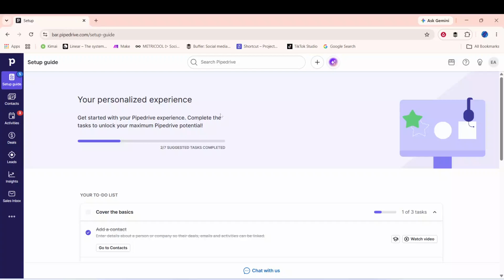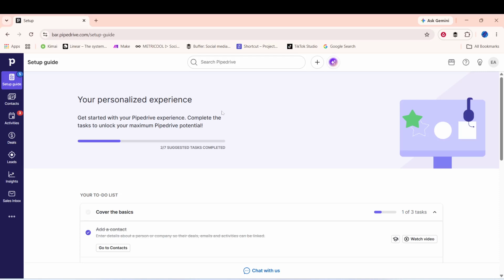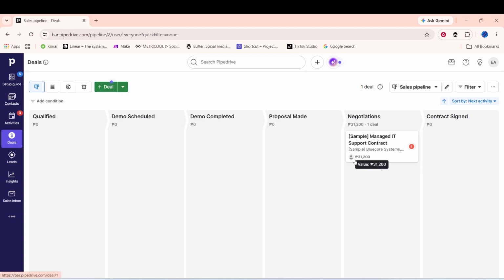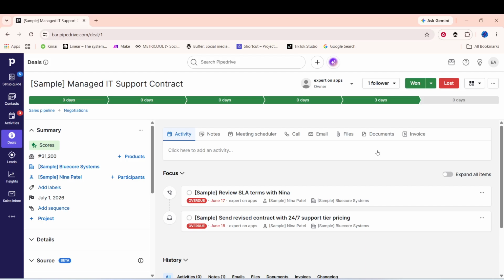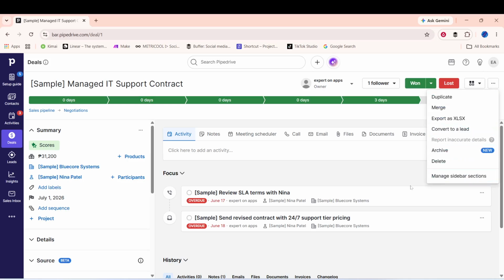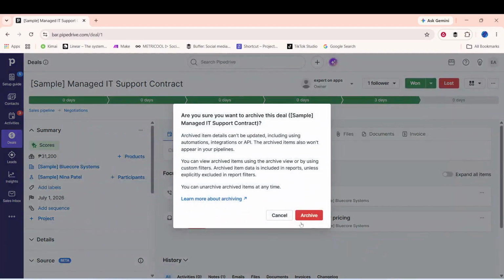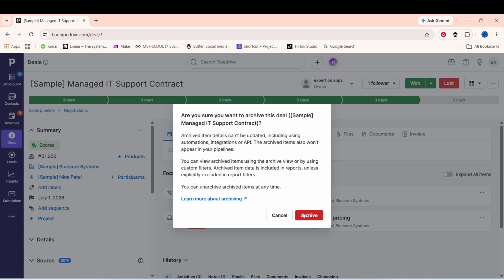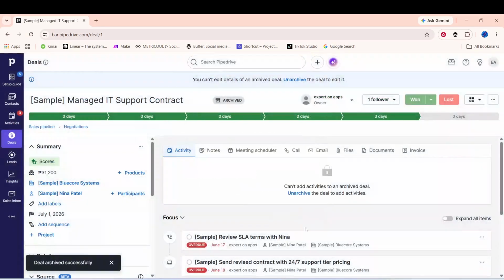How to Archive a Deal in Pipedrive (Full Guide 2026)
In this video, we discuss how to archive a deal in Pipedrive to clean up your pipeline. Learn the steps to archive a deal in Pipedrive, including navigating to the deal, using the archive option, and confirming the action. Archiving deals in Pipedrive helps you focus on active opportunities without losing data, and you can unarchive them anytime.

00:00 Introduction and Problem Statement
00:35 Navigating to the Deals Pipeline
00:59 Identifying a Deal to Archive
01:09 Opening the Deal Details Page
01:24 Locating the Three-Dot Menu
01:54 Selecting the Archive Option
02:20 Understanding the Archive Confirmation
03:17 Deal Archived Successfully Notification